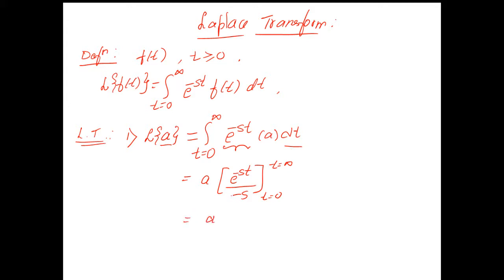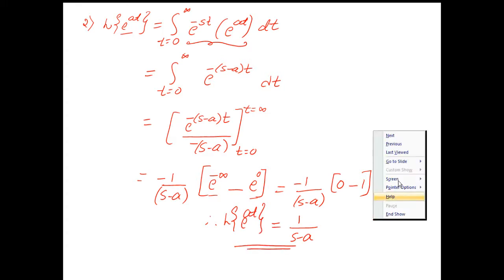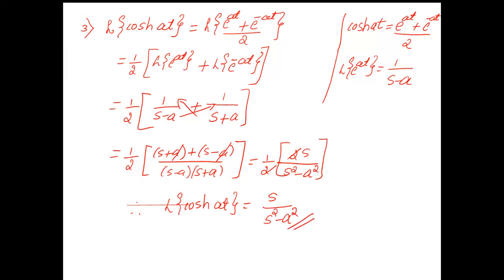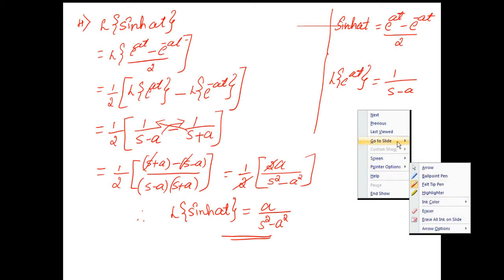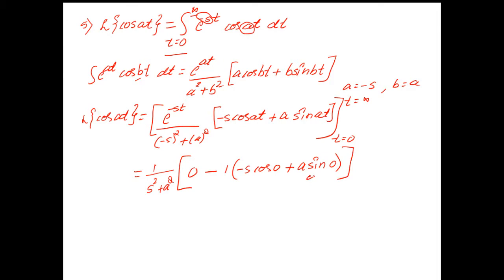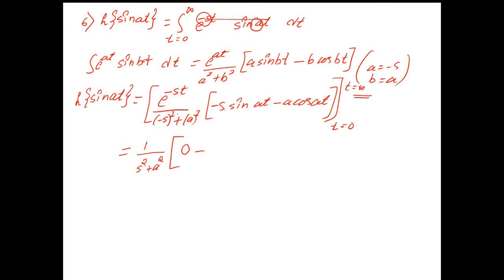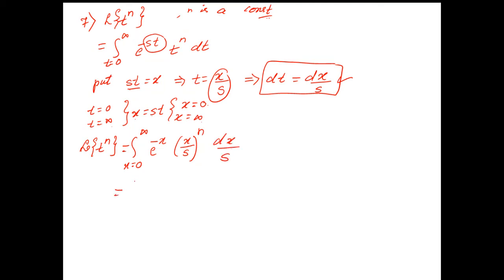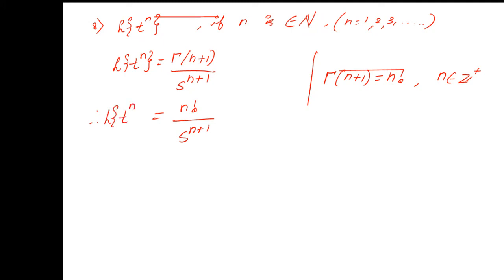18MAT31 - Module 1 - 1. LT of Standard Functions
In this video, you can learn the derivation and formulae of the Laplace Transform of Standard functions.